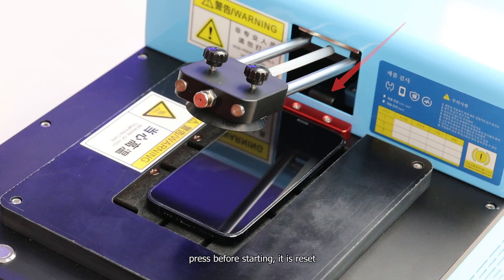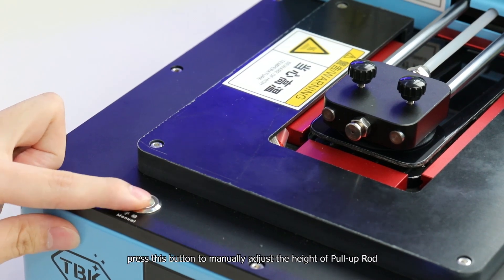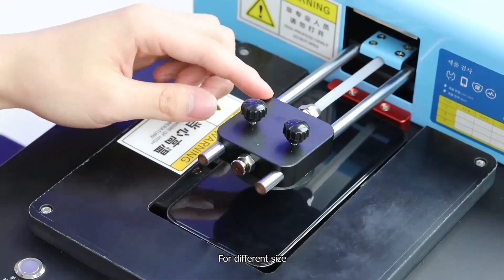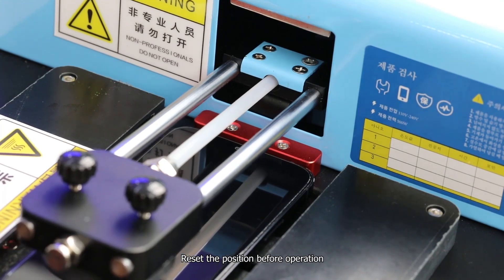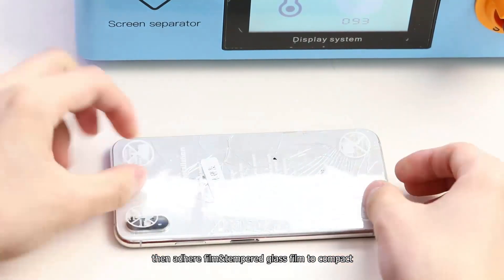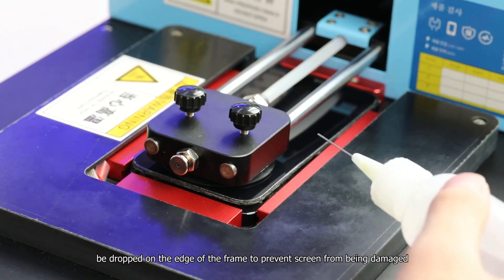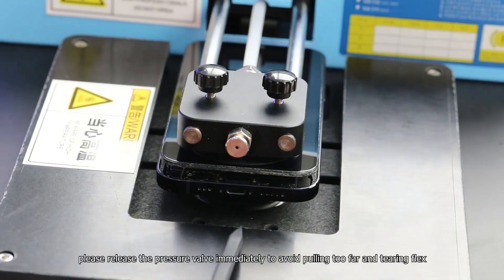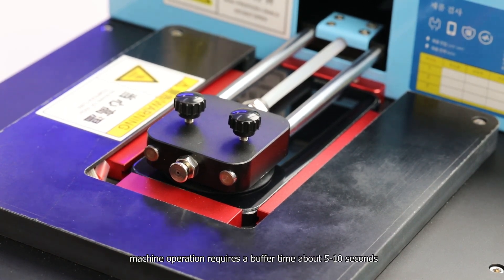Solutions For Operation Problems丨TBK-288 Automatic Screen Separator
TBK-288 has received rave reviews since it was released. However, some customers have some questions about how to operate, and this video will answer them one by one.

Introduction 00:00
Button Introduction 00:17
Q1 How to Adjust Suction Cup? 00:50
Q2 Pull-up Rod No Response After Pressing “Start” Button? 01:15
Q3 Heating Not Count Down Because of Cracked Screen 01:42
Q4 Hard to Separate Screen Because Frame Fit Too Tight 02:11
Q5 Pull-Up Rod Keep Adsorb Screen When Program Stop 02:40
Q6 Machine Has No Response After Operation 03:10

Tool
TBK-288 Automatic Screen Separator for iPhone
6W 110V/220V 6 LED UV Curing Lamp for LCD Repair
UV Curing Lamp, 40W Full Set, 220V China Standard Plug, Black